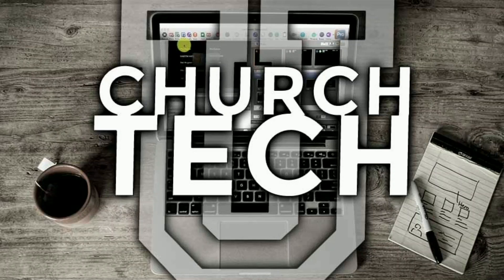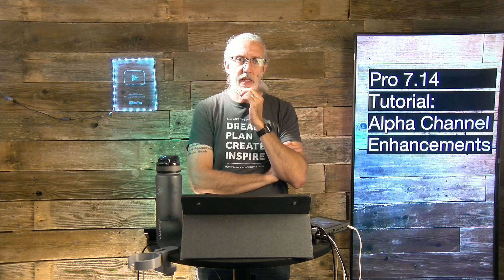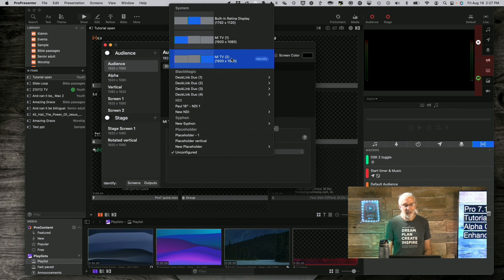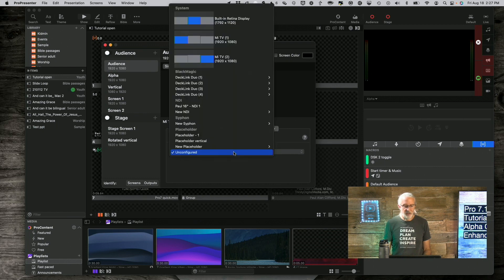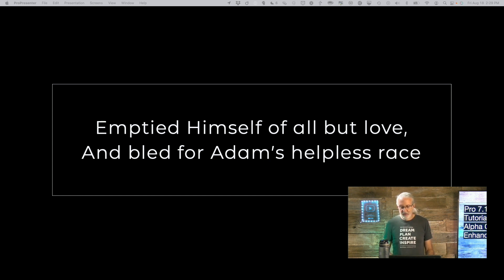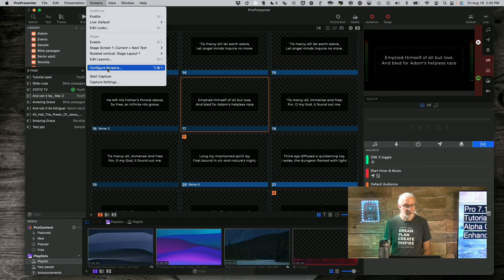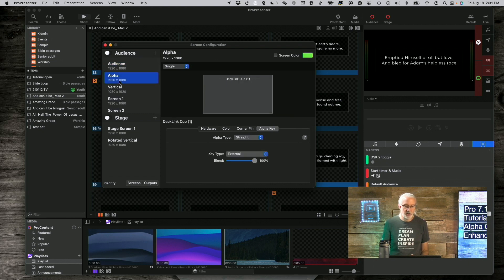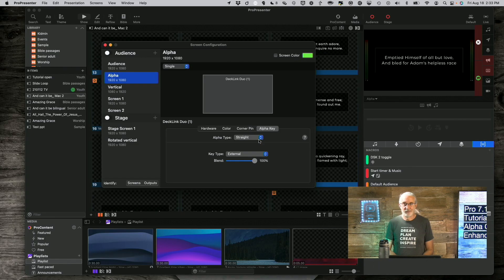ProPresenter 7.14 tutorial: New Alpha Settings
Discover Alpha Channel Enhancements in ProPresenter 7.14 with Paul Alan Clifford!